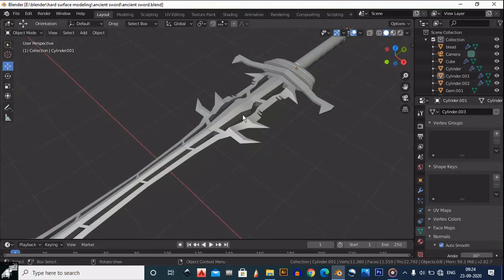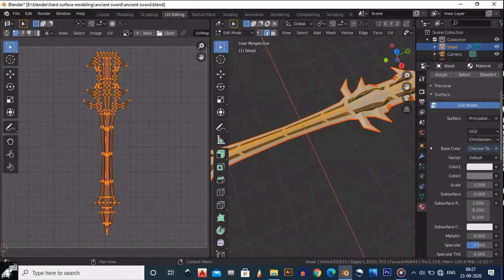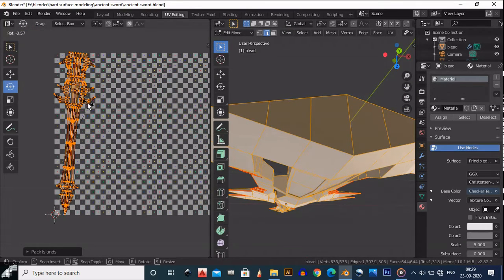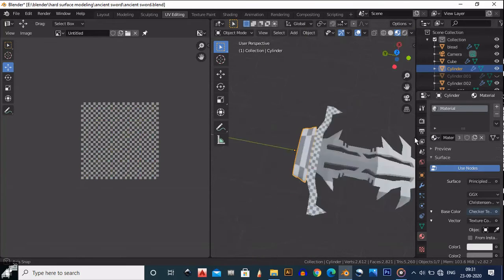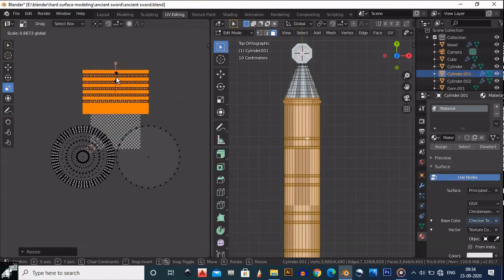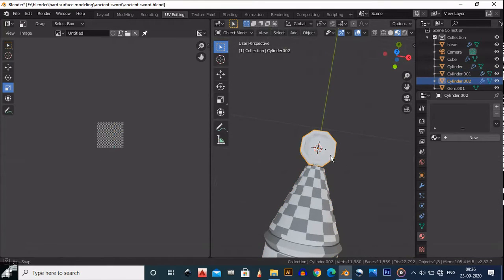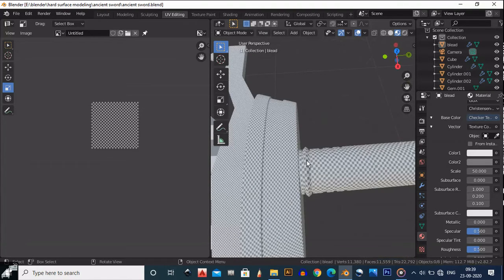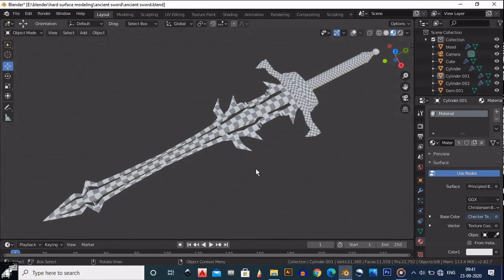Sci Fi Sword Modeling in Blender | Sword UV Unwrapping | How to uv unwrap sword in blender ?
This is a speed tutorial of sci fi sword modeling. This tutorial is the fourth part of sword modeling. In this tutorial i have shown you how to uv unwrap a sword. I hope you will like this video.

ABOUT US